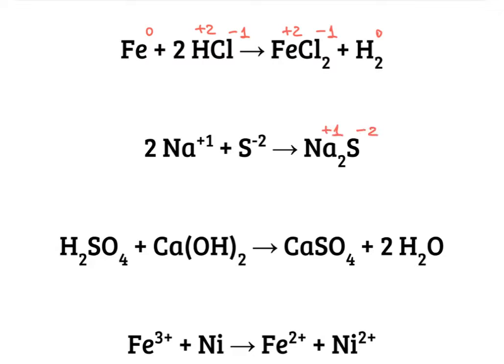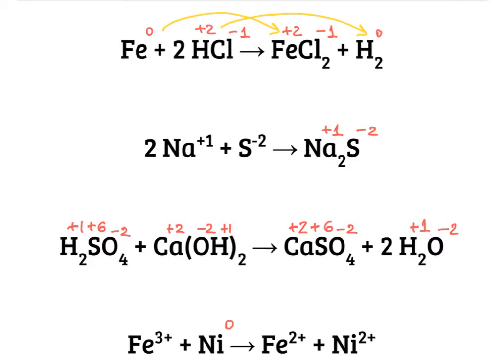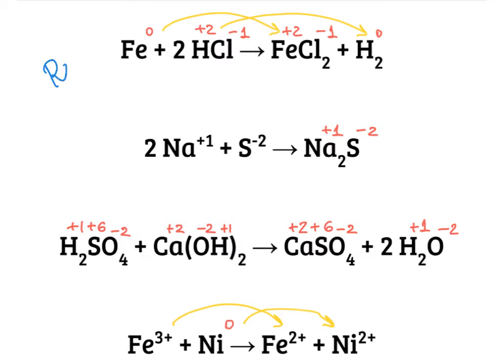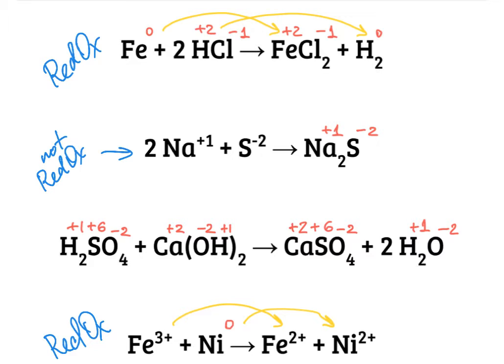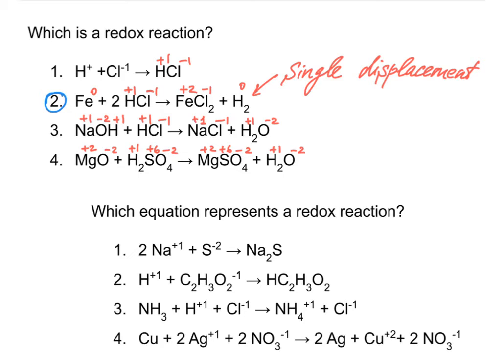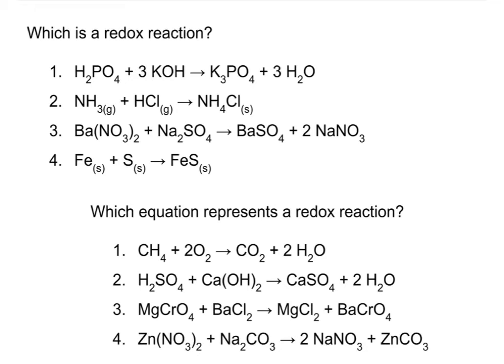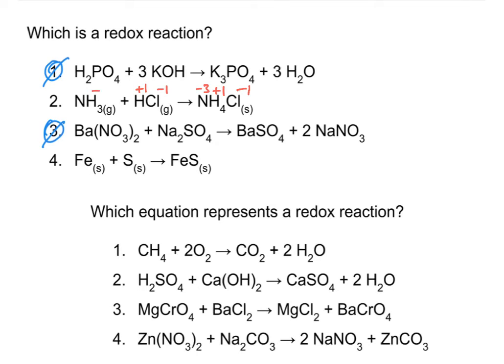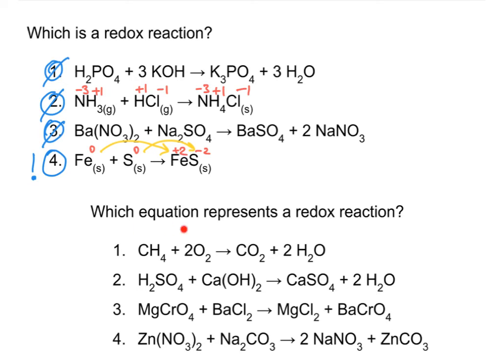RedOx or not RedOx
There are many redox reactions but there are reactions that do not have oxidation and reduction. Here in the video, we learn to identify redox and not redox reactions.